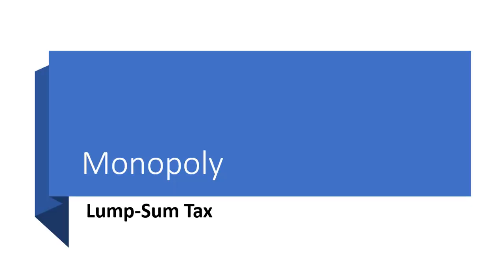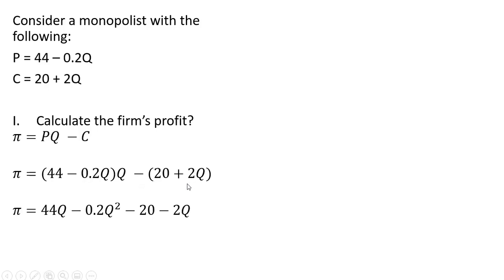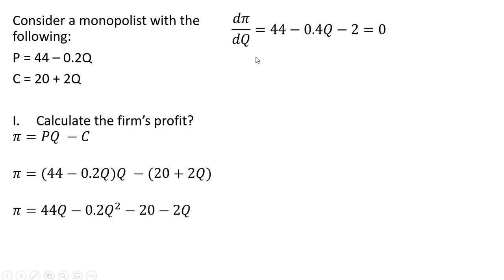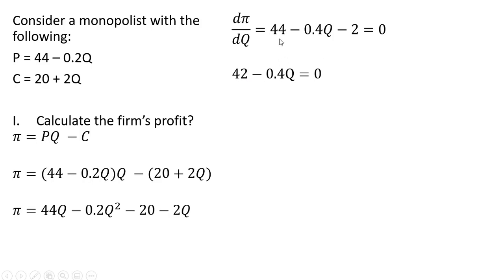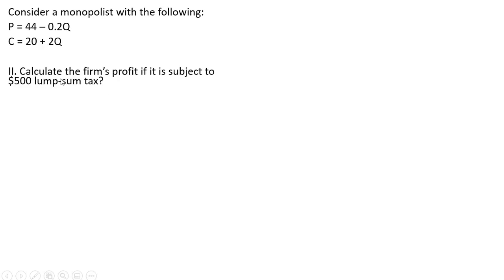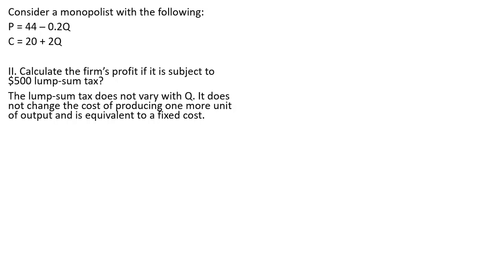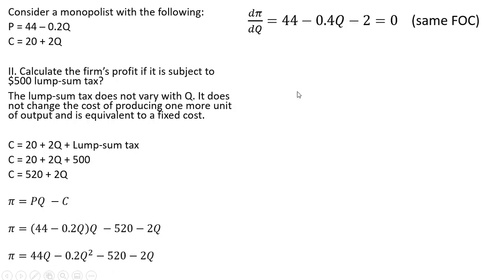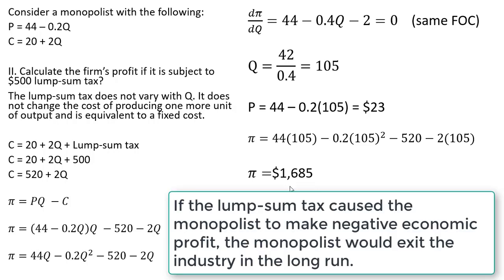Monopoly: Lump-Sum Tax